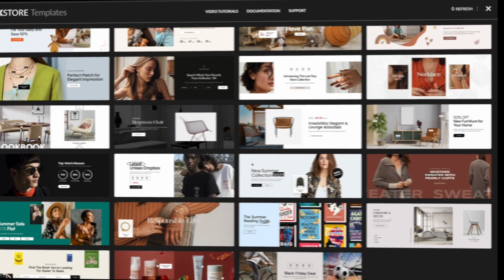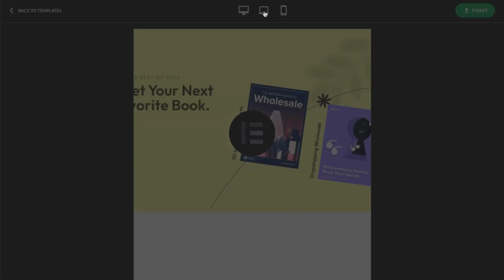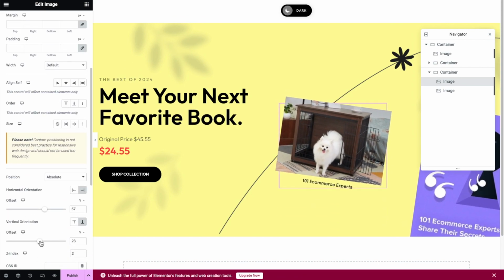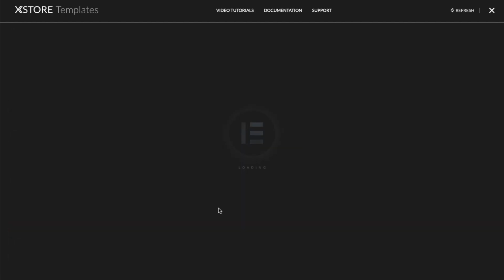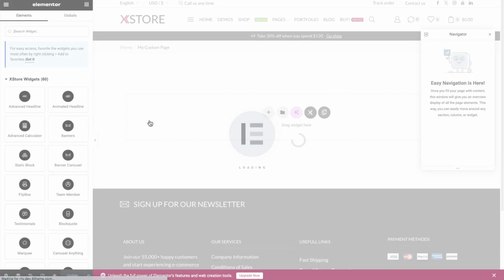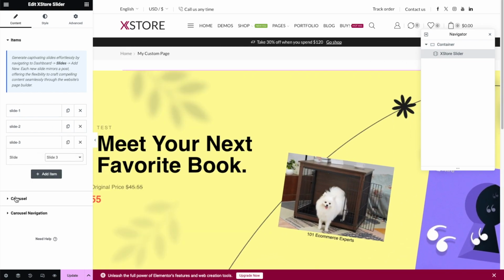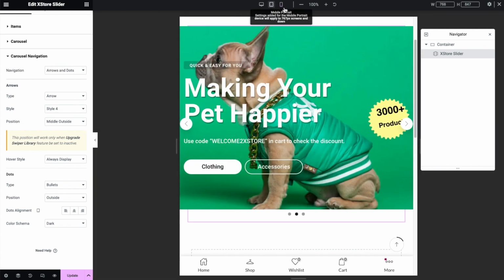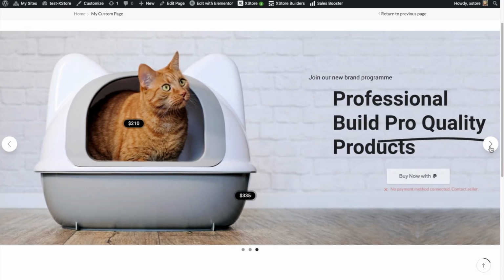[12] How to Use XStore Slider to Create a Stunning WordPress eCommerce Website with Elementor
Unlock the power of XStore Slider and elevate your WordPress eCommerce website to new heights! Join us as we guide you through the simple steps to create visually stunning and highly engaging websites using XStore Slider.

Our step-by-step tutorial will walk you through the process of creating dynamic and captivating slideshows that will leave a lasting impression on your visitors. Watch now and take your website design to the next level!